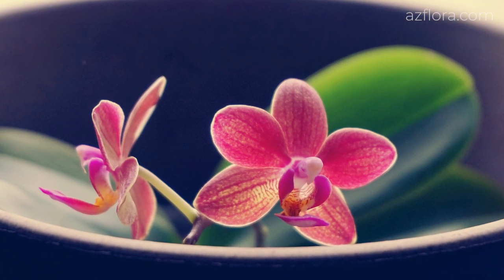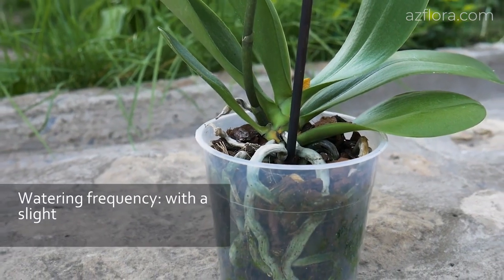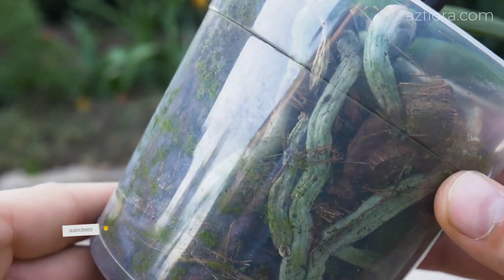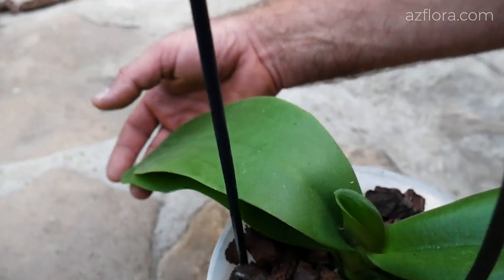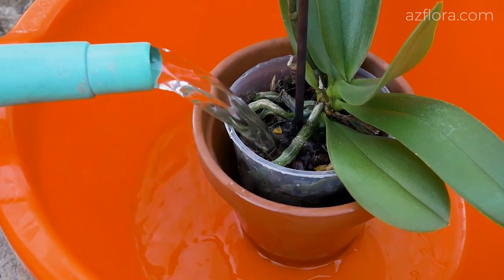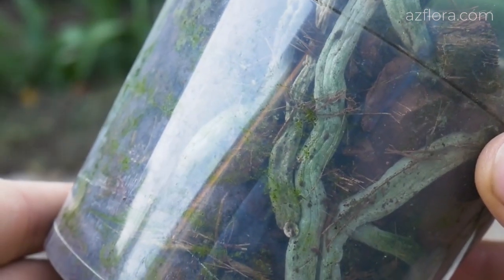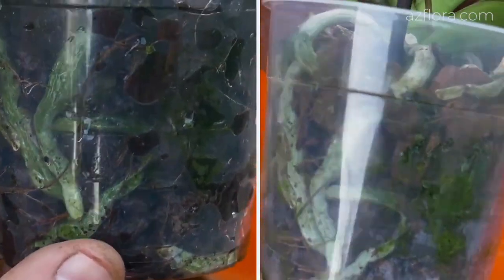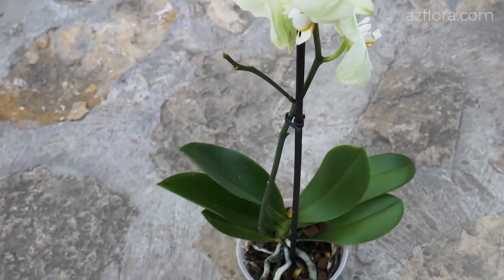PHALAENOPSIS ORCHID WATERING | ORCHID CARE CONDITIONS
In this episode on AzFlora ENG we are talking about phalaenopsis orchid watering care conditions indoors.